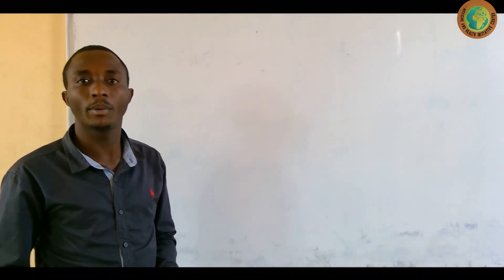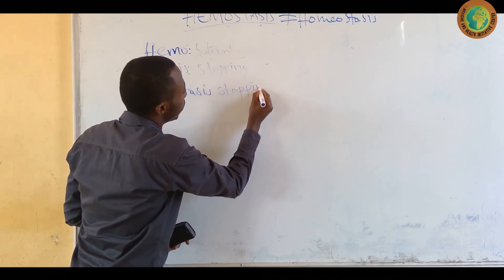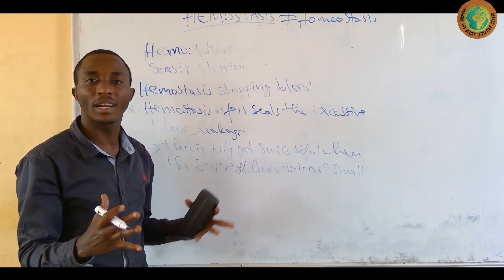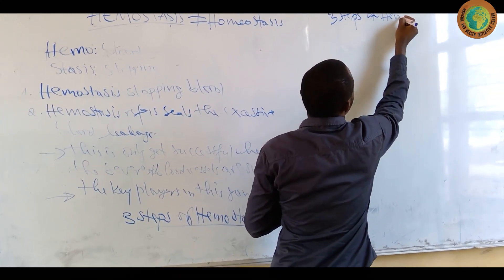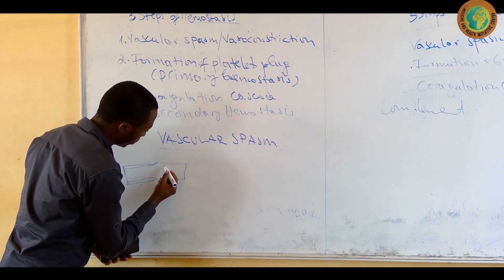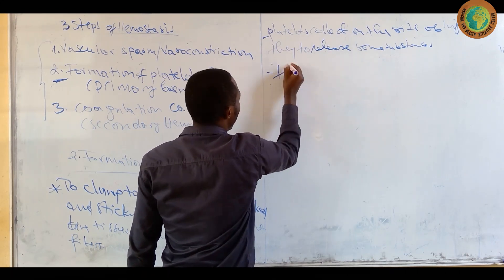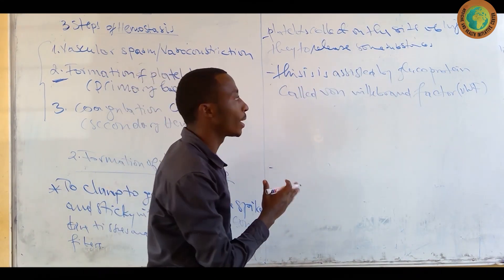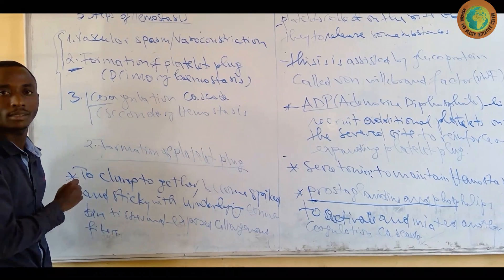HEMOSTASIS//MADE EASY & EXPLAINED//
EVER AND WELL EXPLAINED TOPIC OF PHYSIOLOGY
Welcome back to your best source of knowledge: MEDICINE AND HEALTH INITIATIVE CENTER.
This topic covers the following subtopics:
1. Introduction to Hemostasis
2. Steps of Hemostasis
   2.1. Vascular spasm
   2.2. Formation of Platelet plug
   2.3. Coagulation Cascade(Upcoming video)